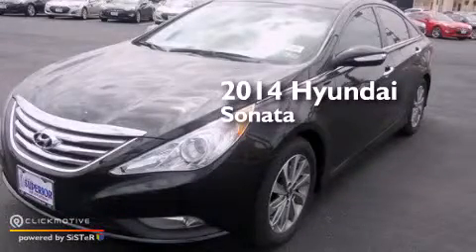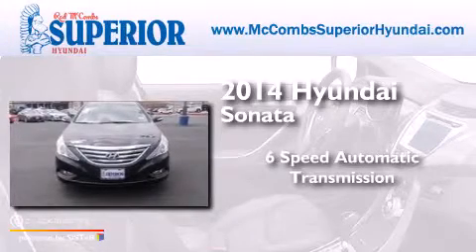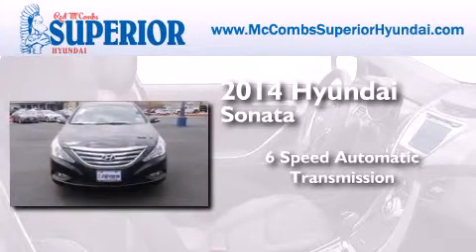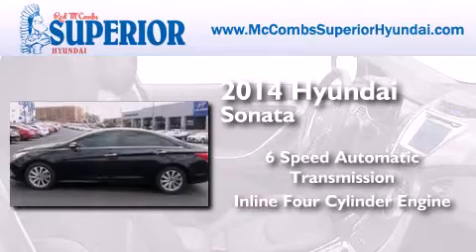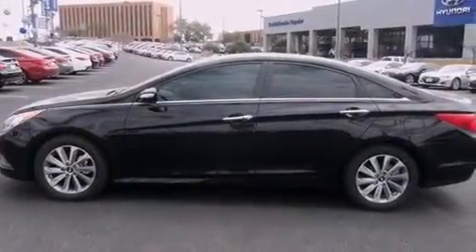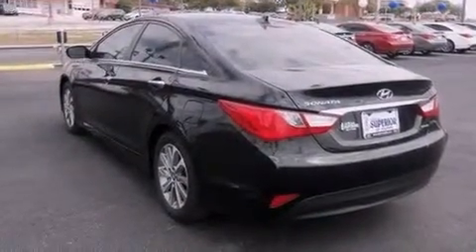2014 Hyundai Sonata New Braunfels TX Red McCombs Superior Hy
Walk around Video for our 2014 Hyundai Sonata here at Red McCombs Superior Hyundai . Red McCombs Superior Hyundai has been honored to serve the San Antonio , Kirby , New Braunfels , and Boerne , TX area . We promise that your experience at our dealership will exceed your expectations ! We have a great selection of new and used vehicles and would love to tell you about any additional discounts on the 2014 Hyundai Sonata . Stop by Hyundai Northwest where we are At Your Service ! Year : 2014 Make : Hyundai Model : Sonata Engine : Regular Unleaded I-4 2.4 L/144 Trans . : Automatic Exterior : Phantom Black Metallic Interior : Black Stock : 460393 Red McCombs Superior Hyundai 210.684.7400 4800 NW Loop 410 San Antonio , TX 78229